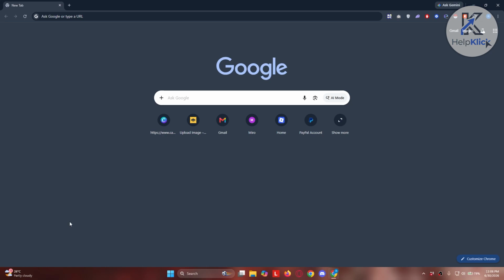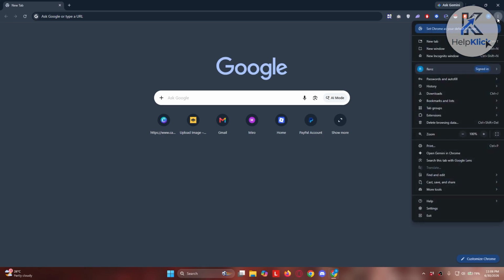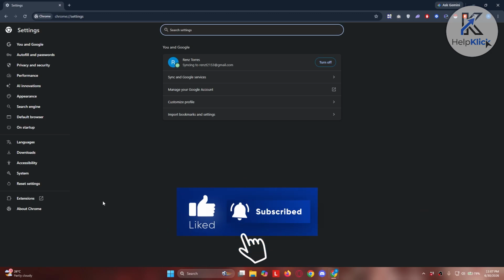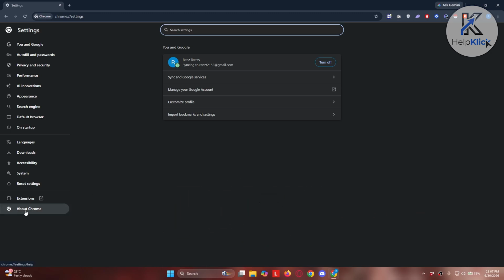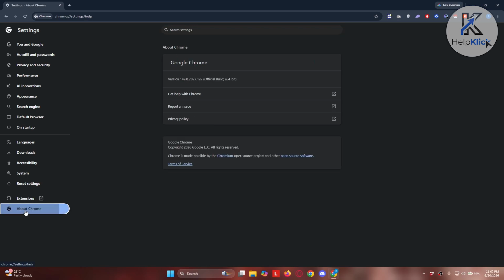How to Fix Unsupported Browser in Chrome (2026)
In this video, I show you how to resolve the unsupported browser error in Google Chrome in 2026.
This quick step-by-step tutorial covers Chrome saying your browser is not supported fix, website won't load due to browser compatibility issue, Google Chrome blocked by website error. Want to know why some sites keep rejecting your Chrome browser even after updating it?